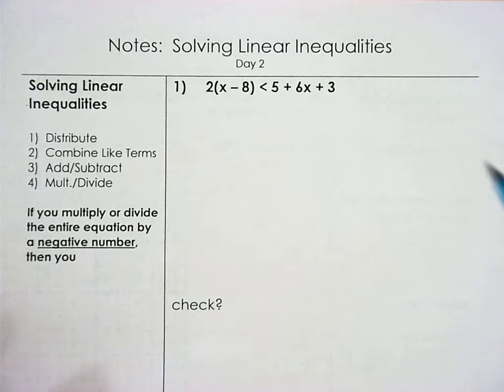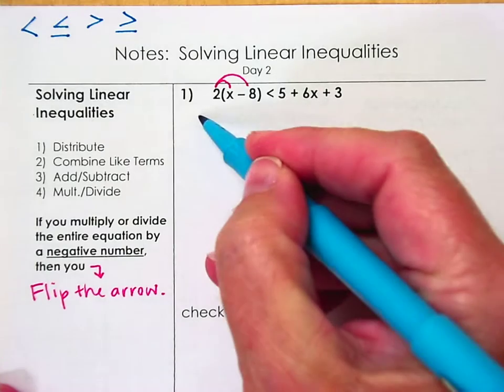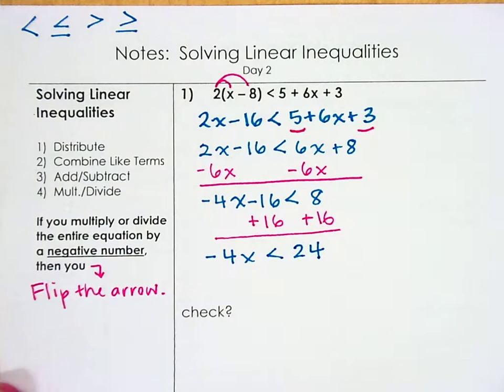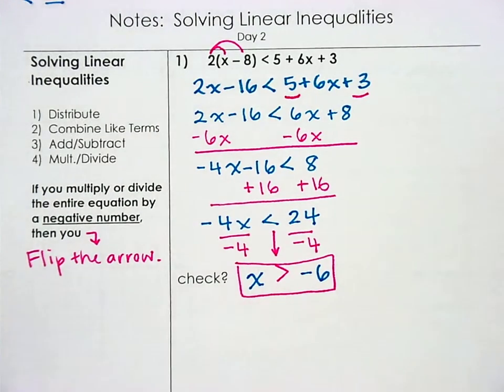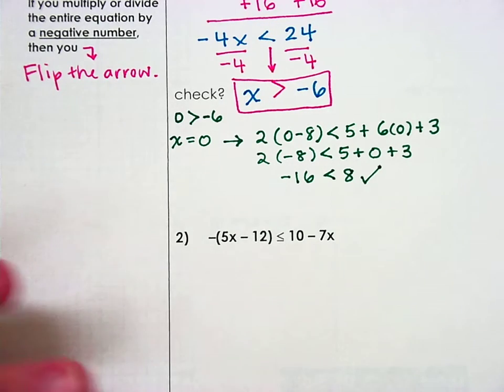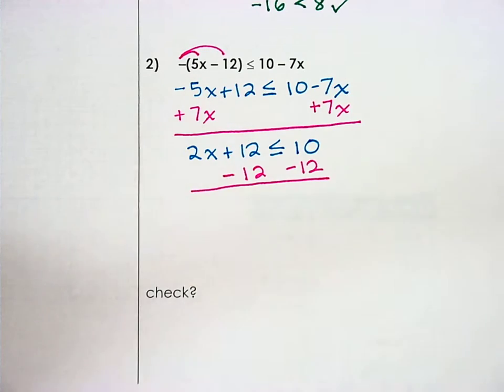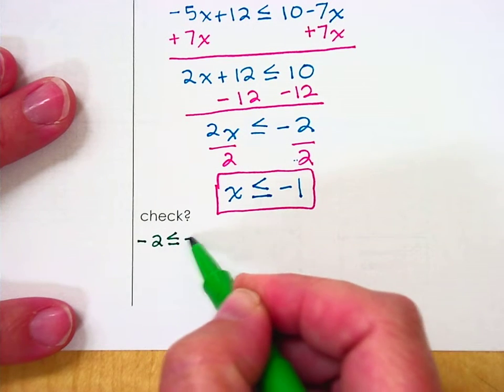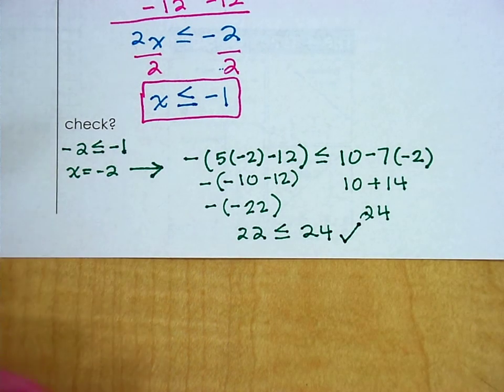Day 2 NOTES Solving Linear Inequalities rev